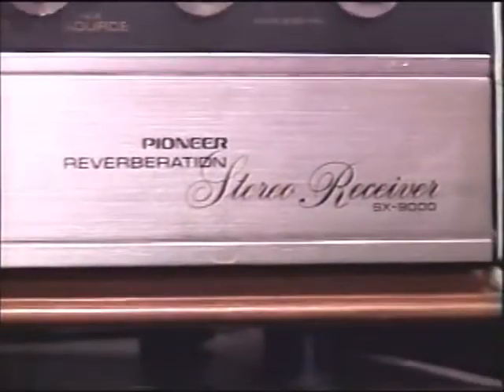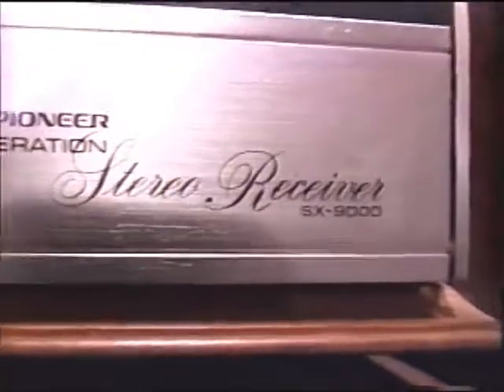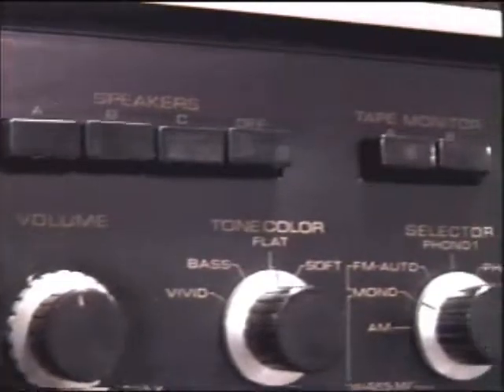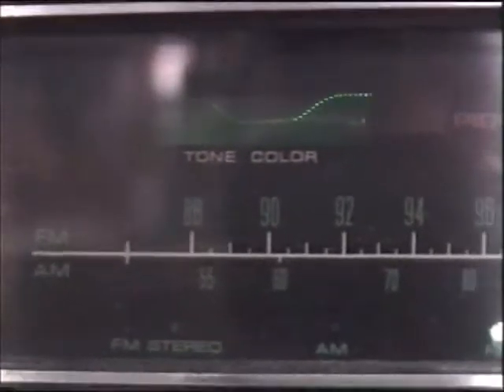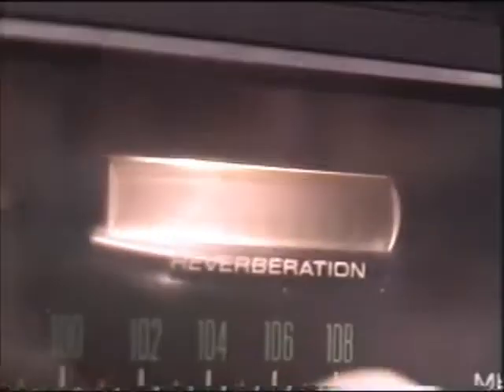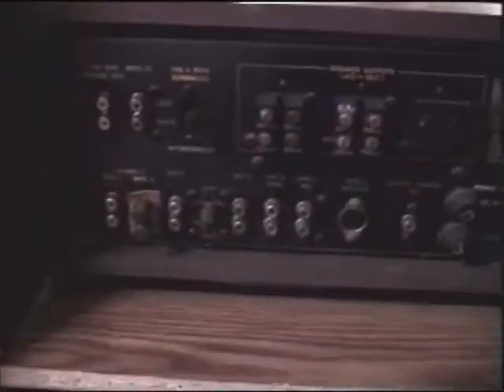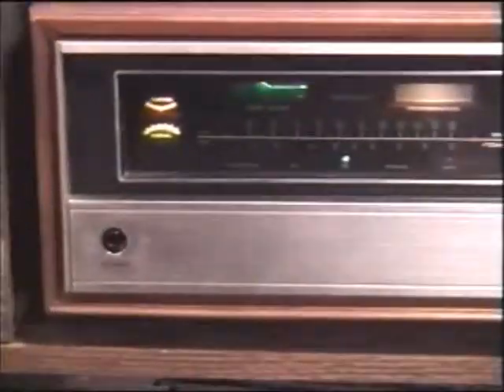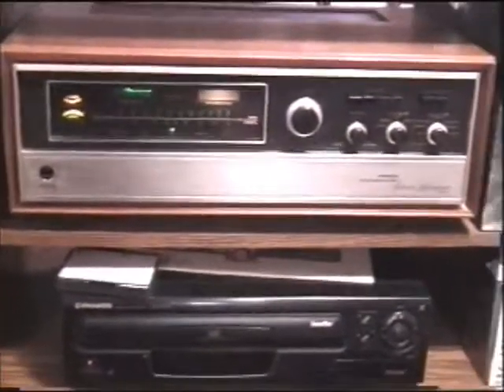Camera Video of a 1973 Pioneer Stereo Receiver - from Aug., 2003!!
From Aug. 19, 2003, here is a short camera video of a Pioneer stereo receiver that I saw (new) in 1973, and always wanted.  Thanks to eBay, I found one - kept it for 6 months -  then sold it!  Anyway, this piece of history is really cool and here is what it looks like and what makes it unique.